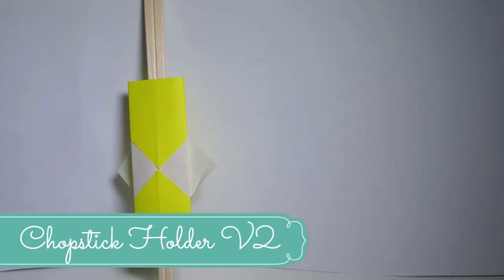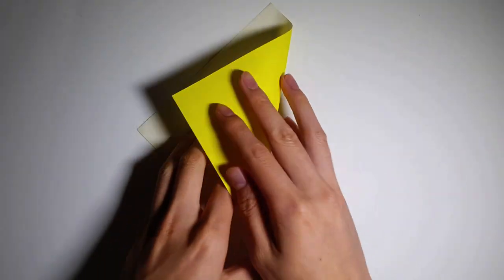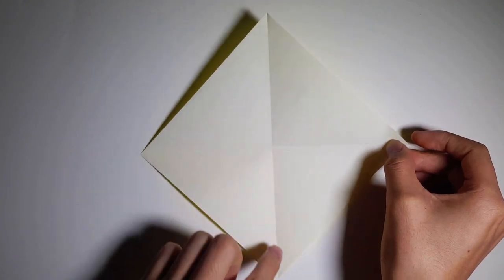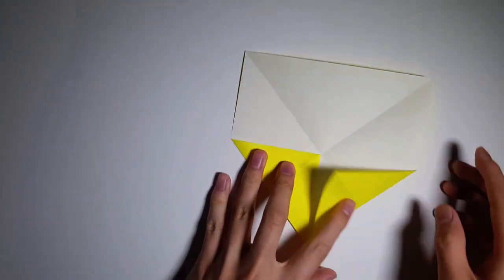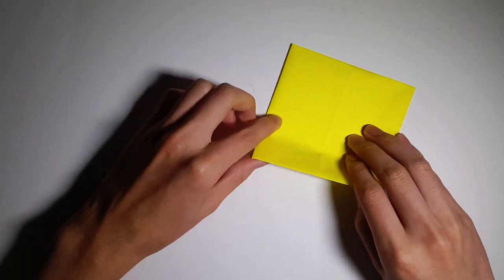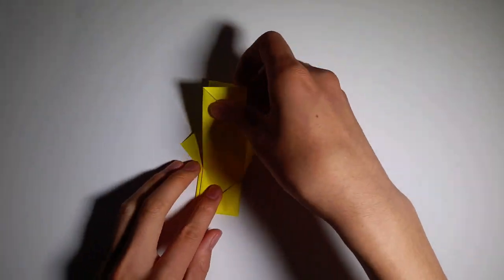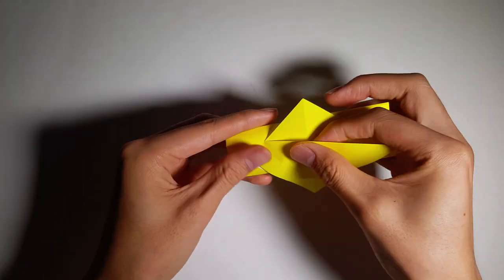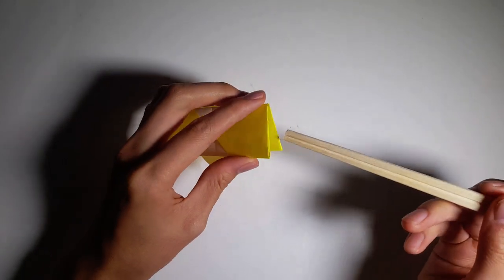Fast, Easy Origami Chopstick Cover V2 Tutorial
Hey guys decided to show you guys another version of the chopstick holder as it is easy and fast to make.

Difficulty 1/5 Cranes

Original Design by Yamaguchi Makoto